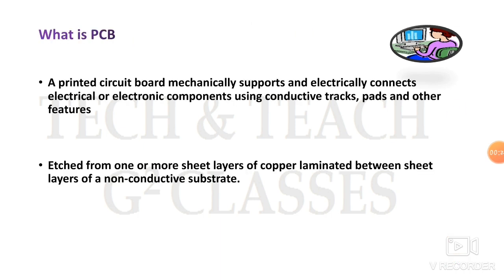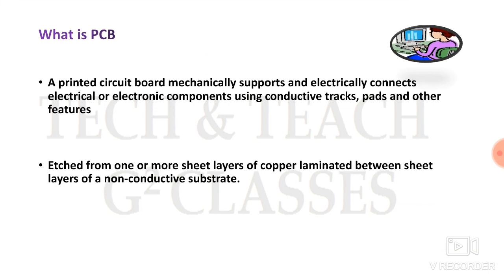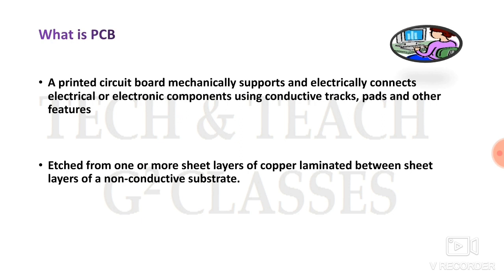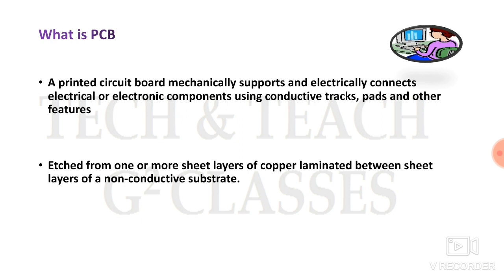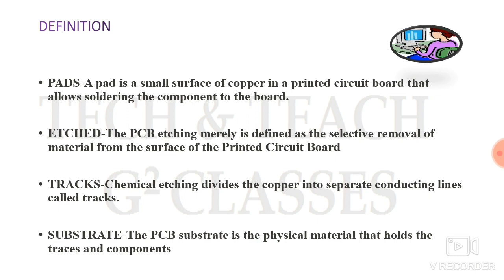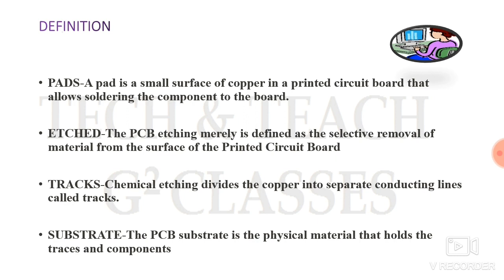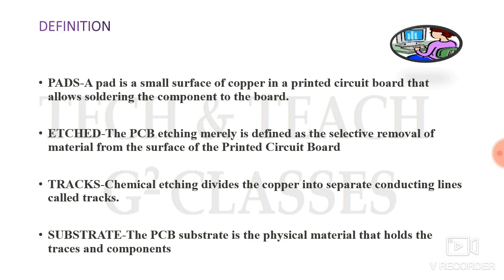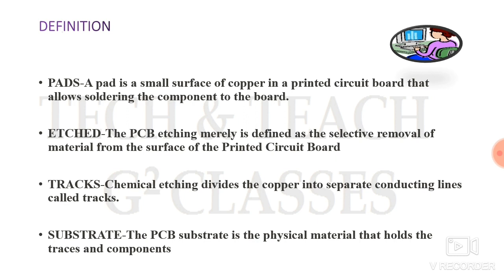PCB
PCB AND ITS TERMINOLOGY